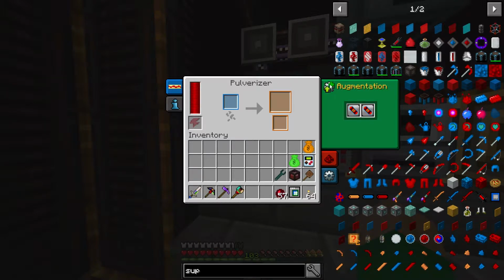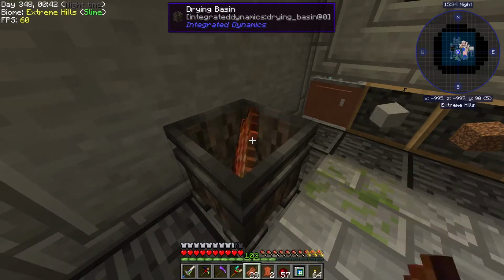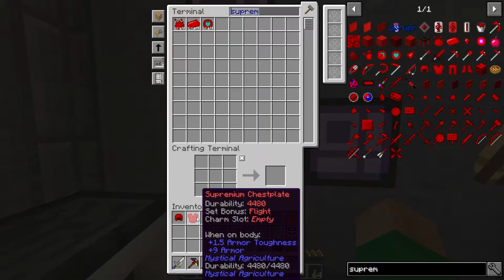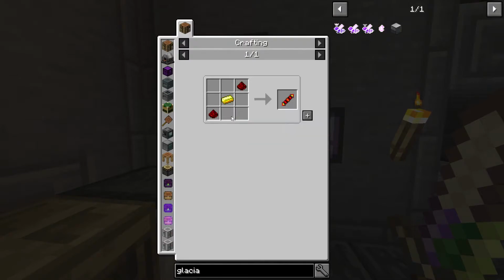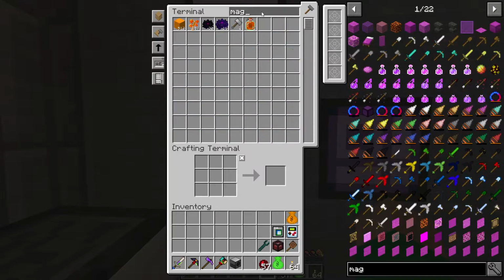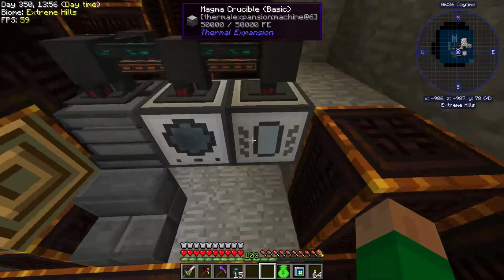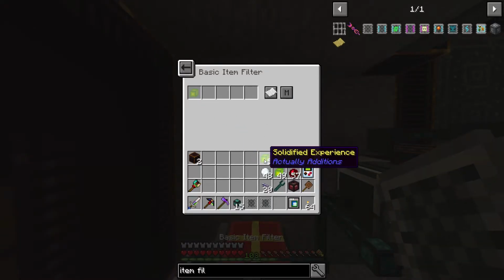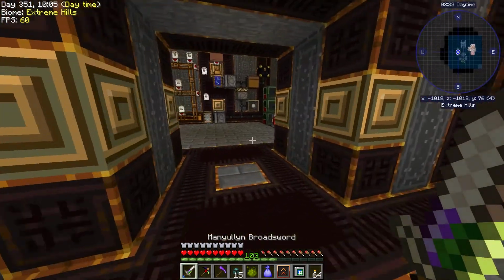Minecraft Stoneblock #17 - Auto-Crafting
Modded play in an underground world.